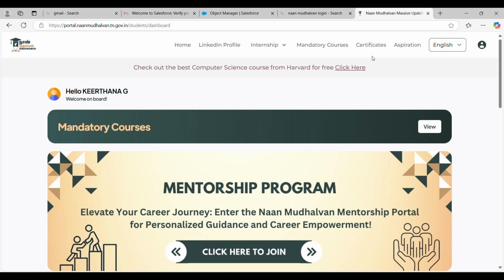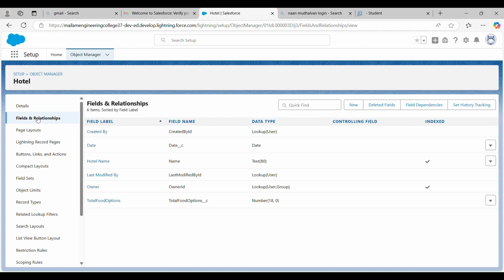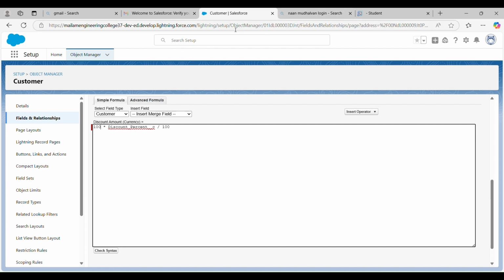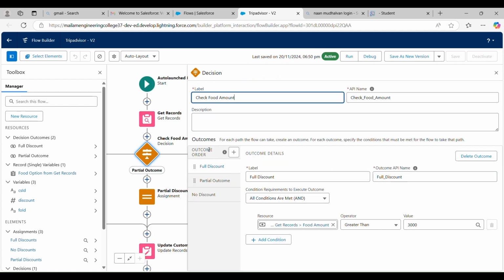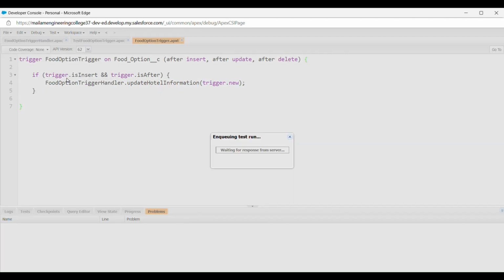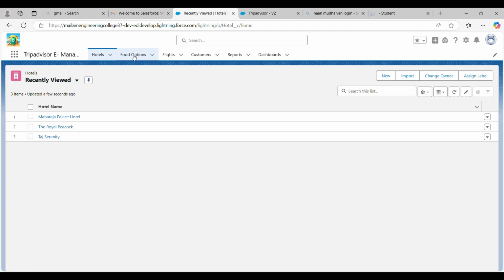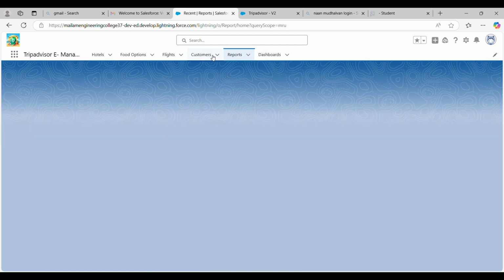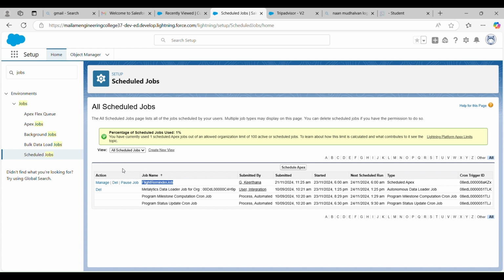Tripadvisor E-Management Project Demonstration | Naan Mudhalvan Salesforce Project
Our Team Members:
Keerthana G
Radhika S
Kaviya K
Pooja E
Pursuing 3rd year in the Department of Computer Science And Engineering , Mailam Engineering College
we'll take you through the journey of creating an all-in-one travel companion app that empowers users to plan, book, and make the most of their trips. With the TripAdvisor E-Management app, you can discover millions of reviews and insights shared by fellow travelers, helping you make informed decisions for every aspect of your journey. Whether you're seeking the perfect hotel, top-rated restaurants, must-visit attractions, or the best travel deals, this app has you covered.

We'll dive into the technical details of how we leveraged the powerful Salesforce platform to build this app, ensuring it meets the needs of modern travelers. From setting up custom objects and fields to implementing Apex triggers and scheduled jobs, we'll cover it all. Plus, we'll discuss the purpose behind this project and how it aims to enhance the travel experience for users worldwide.